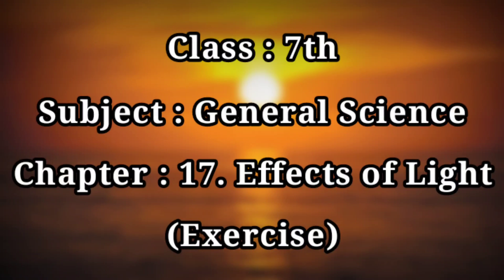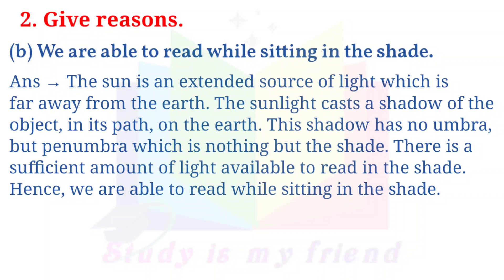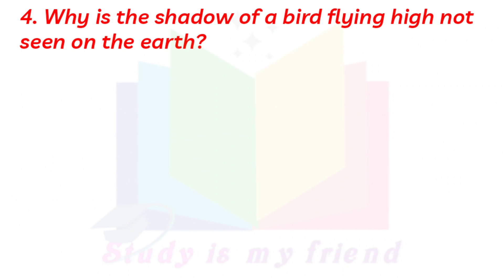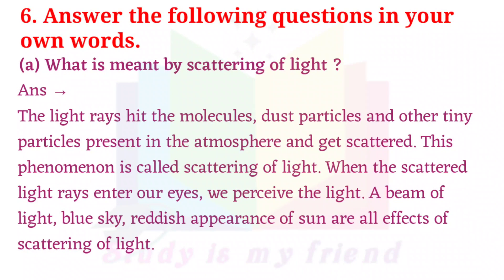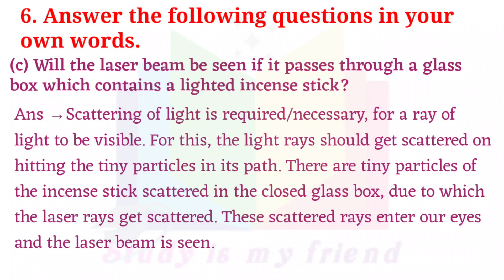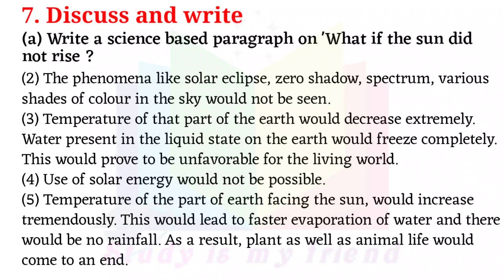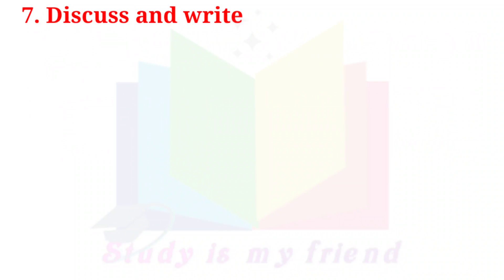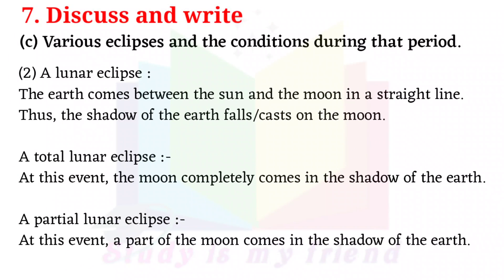effects of light class 7 questions and answers | exercise | class 7 science chapter 17 question ans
effects of light exercise
class 7 science chapter 17 effects of light exercise
std 7th science chapter 17 question answers
chapter 17 effects os light

00:00 17. Effects os Light
00:12 Study is my friend
00:22 (Q.1) Fill in the blanks
01:00 (Q.2) Give reasons
02:29 (Q.3) Give some example of scattering of light that we come across in day-to-day life.
03:00 (Q.4) Give some example of scattering of light that we come across in day-to-day life.
03:45 (Q.5) Why is a penumbra not obtained from a point source?
04:06 (Q.6) Answer the following questions in your own words.
05:59 (Q.7) Discuss and write
10:33 (Q.8) Explain the difference